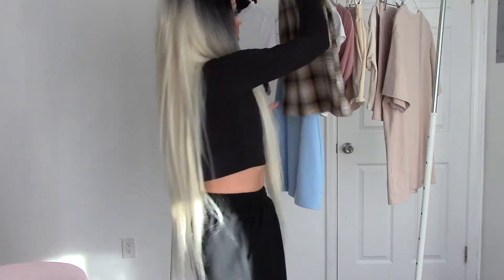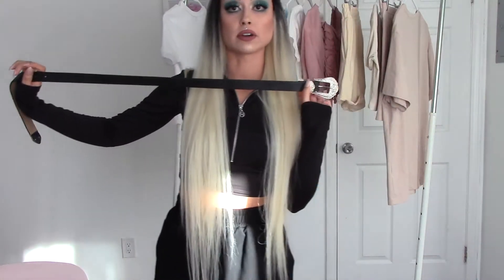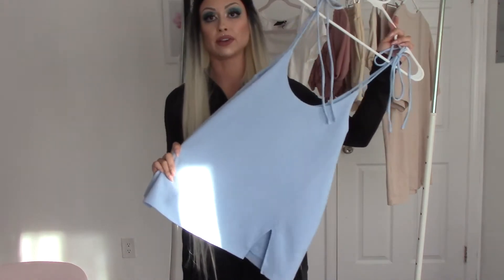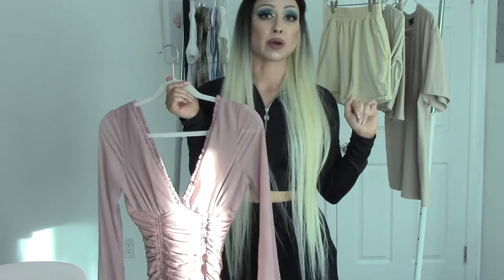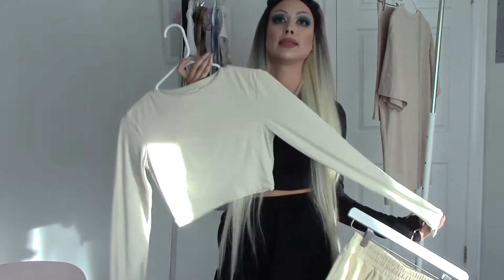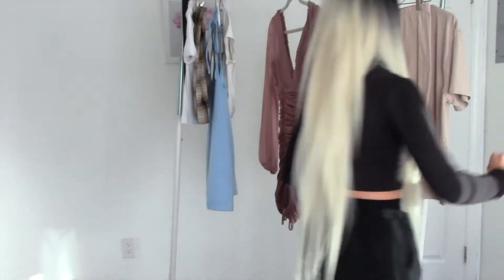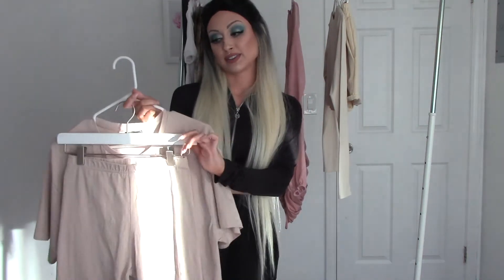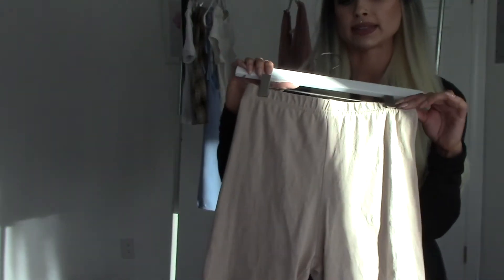SUMMER TRY-ON HAUL | CUTE OUTFIT IDEAS ♡ KATIE KING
HI BEAUTIES! ♡
TODAY, I HAVE A SUPER CUTE TRY ON HAUL FOR SUMMER!  I'VE BEEN OBSESSED WITH THESE ITEMS SO I'M EXCITED TO BRING YOU THIS VIDEO 😌.  ENJOY! ♡ XOXO

OUTFIT #1
UO PERFECT RIBBED BABY TEE (WHITE)

OUTFIT #2
OUT FROM UNDER MEADOW TEE (WHITE | SOLD OUT IN THIS COLOR 😥)
WHITEFOX BOUTIQUE BOOTS (SOLD OUT!)

OUTFIT #3
TIGERMIST DRESS | NORDSTROM
WHITEFOX BOUTIQUE BOOTS

OUTFIT #4
MESHKI TOP

PINK NIKES

OUTFIT #5
WHITEFOX BOUTIQUE SHIRT
WHITEFOX BOUTIQUE SHORTS
BLACK NIKES

♡ CLEAN REMEDIES ♡
Use Code “KATIIIEEEKING20”

♡ Makeup ♡

♡ Skincare ♡